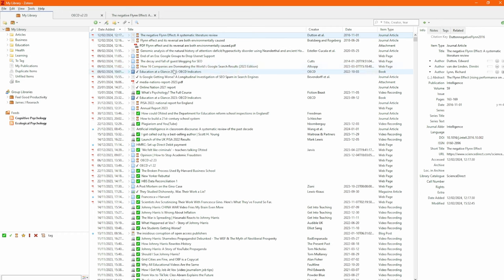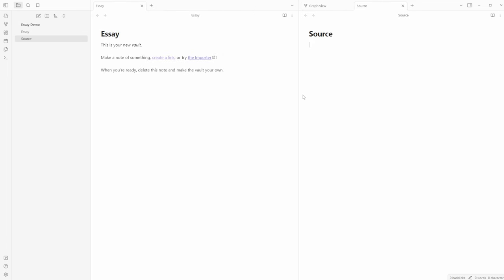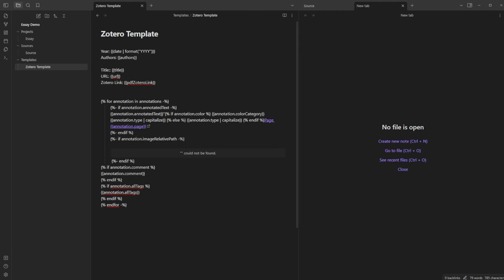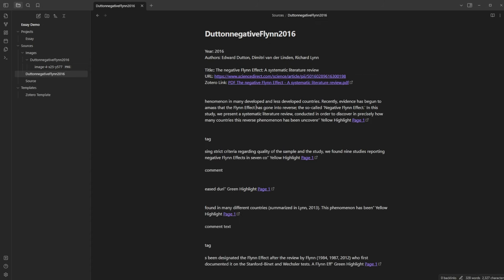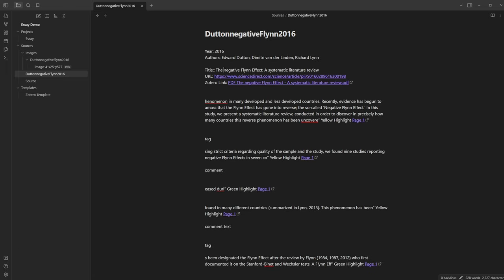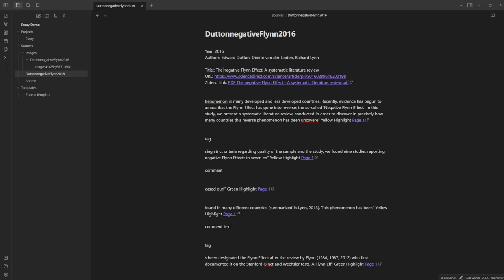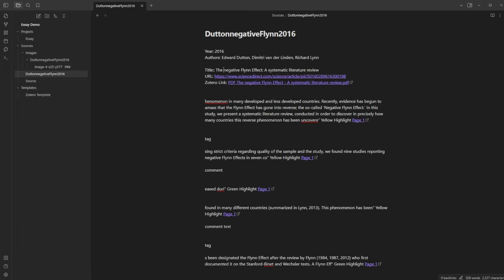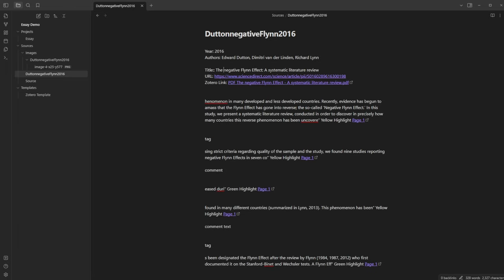How I research and write in Obsidian